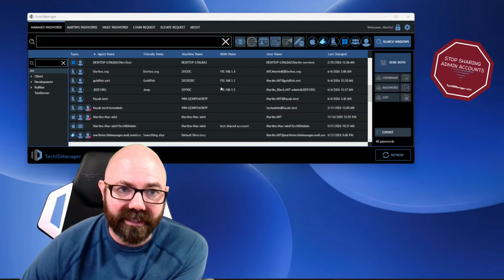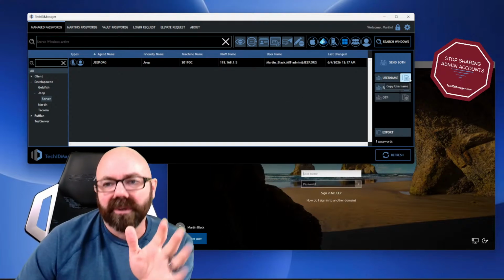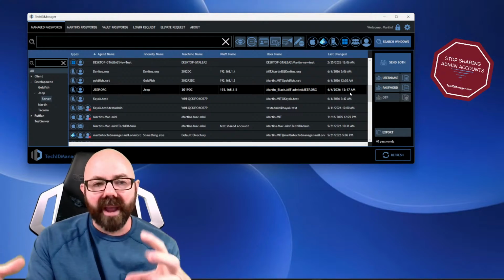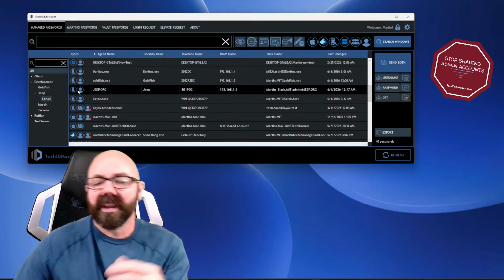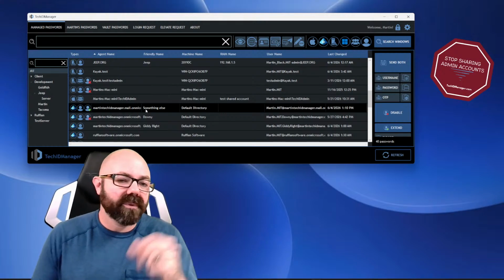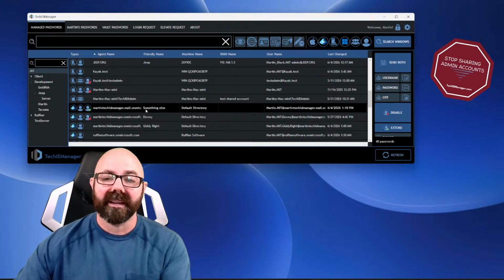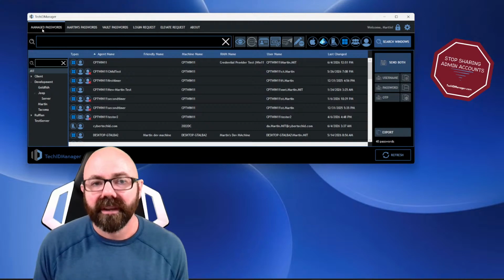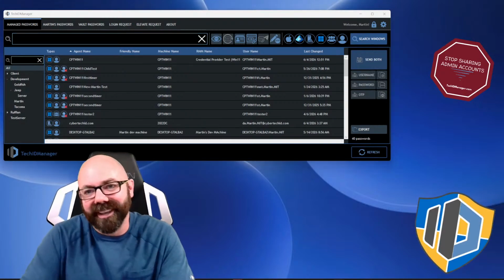TechIDManager Demo June 2026